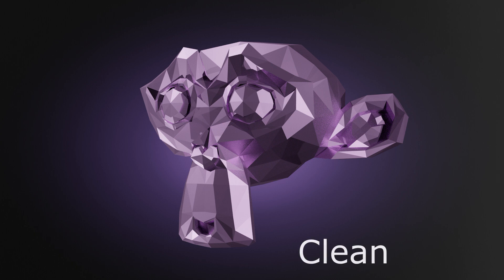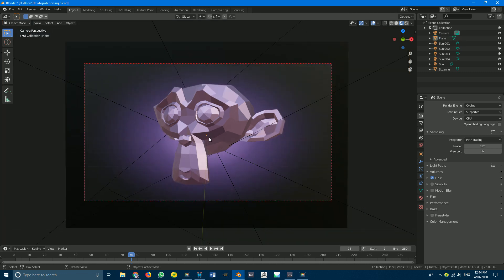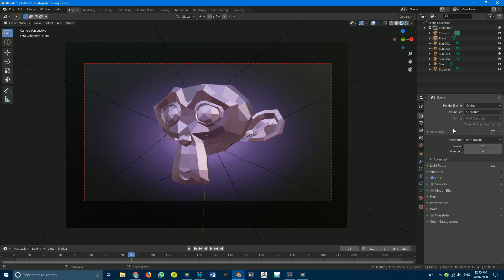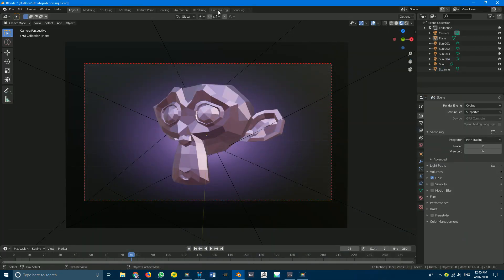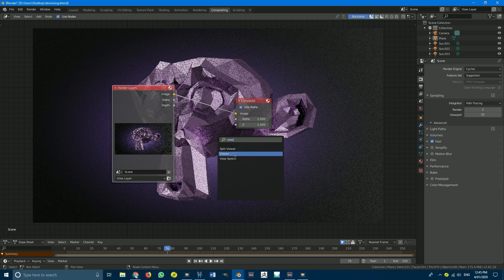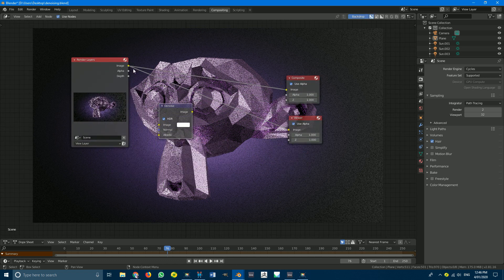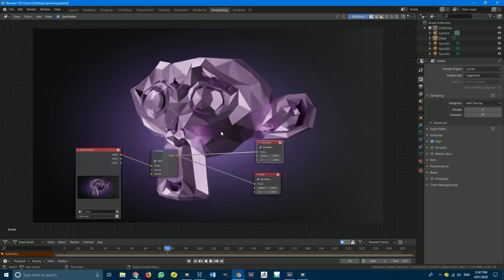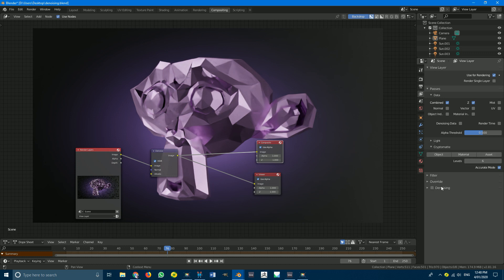Blender 2.81 NEW AI Denoising Node [Cycles, Fast Tutorial]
Learn how to use the NEW IA de-noising node in Blender 2.81. This thing is absolutely insane.

.Credits.